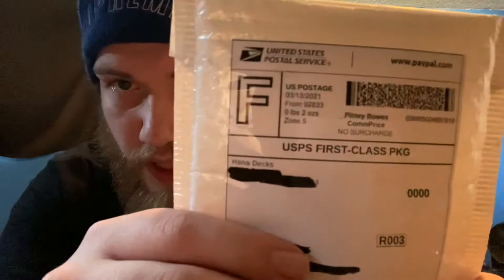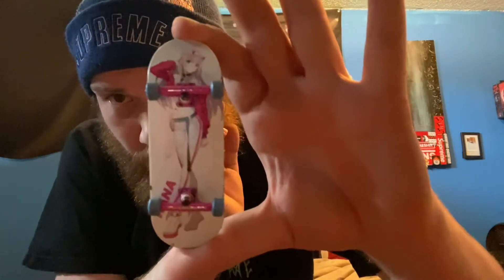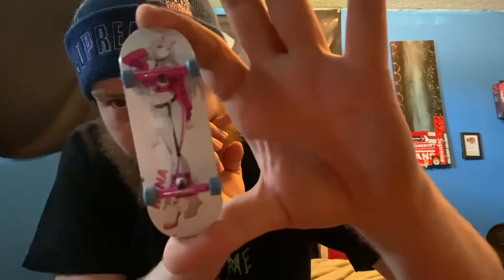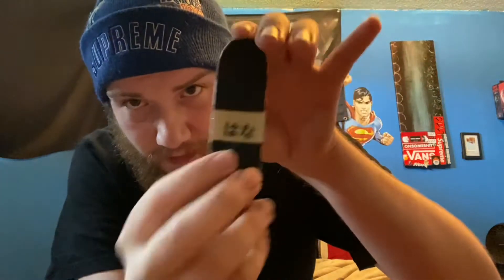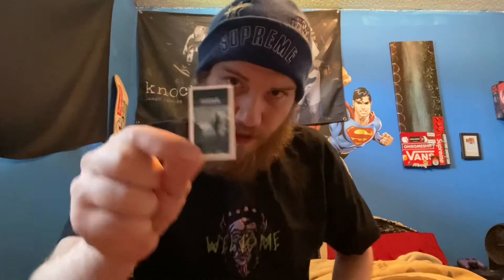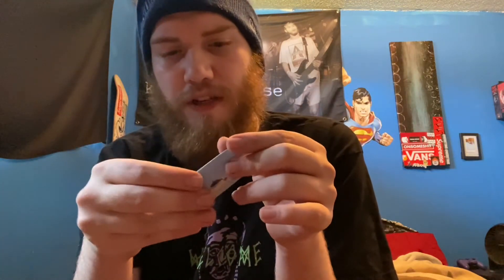Hana decks unboxing